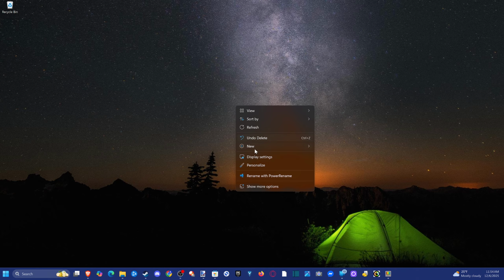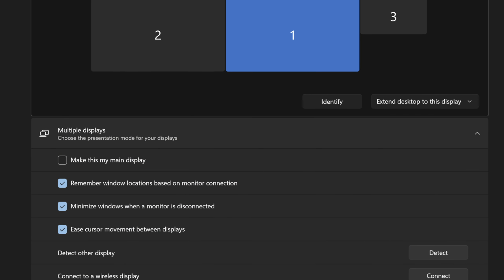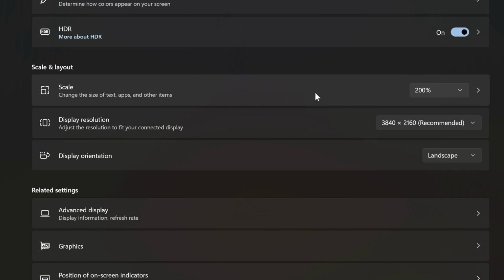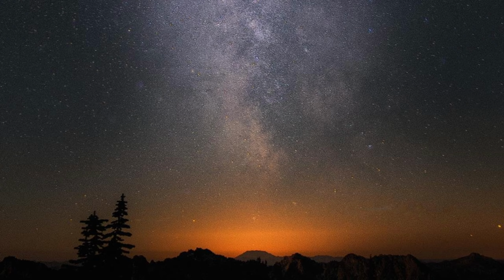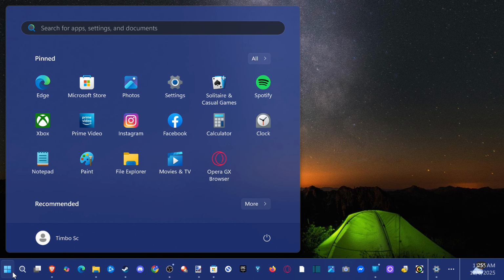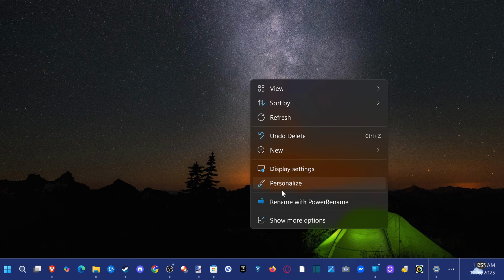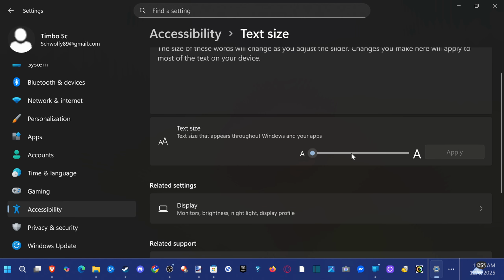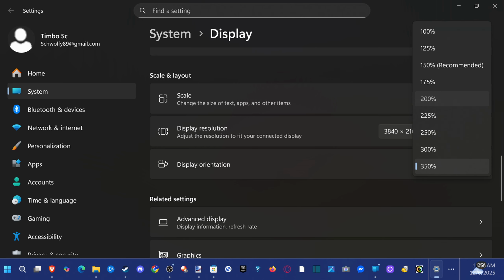How to Make your Taskbar Larger on your Windows 11 PC (Best Method)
The most effective method to enlarge the taskbar in Windows 11 is to use the Registry Editor to adjust the TaskbarSi value, combined optionally with display scaling for further enlargement, or via third-party tools like ExplorerPatcher for more customization

Note: Always back up your registry or create a system restore point before making changes, in case you need to revert.
Method 2: Adjusting Display Scaling

If you want a larger workspace effect and easier visibility without editing the registry:

Right-click on the desktop and select Display Settings.
Scroll to Scale & layout and increase the scaling percentage (e.g., 125% or 150%).

This enlarges the taskbar as well as icons and text on your screen